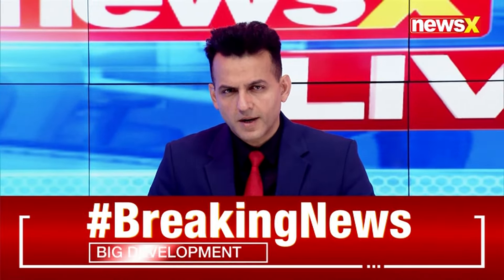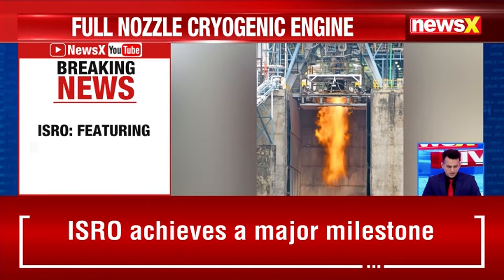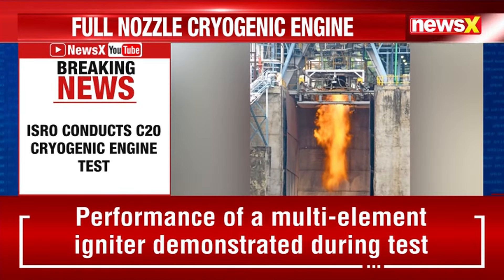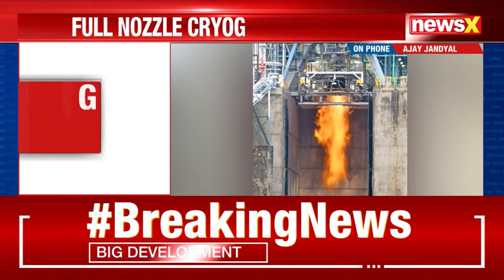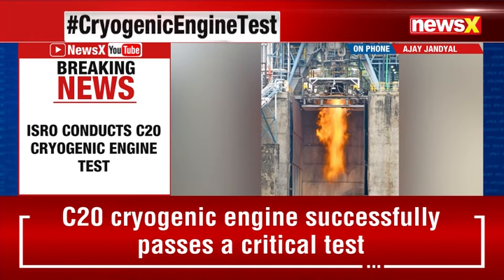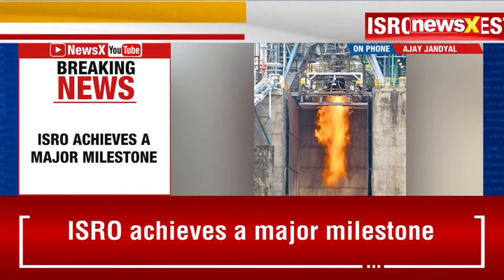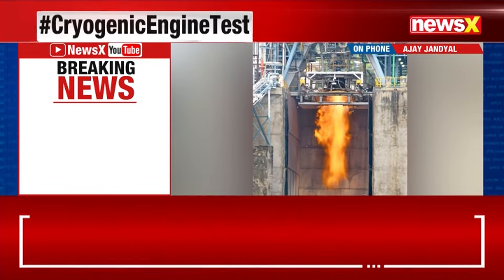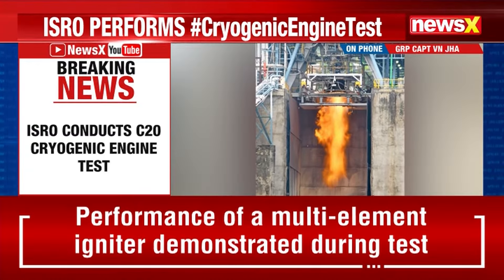ISRO Achieves Major Milestone with Successful C20 Cryogenic Engine Test | NewsX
The Indian Space Research Organisation (ISRO) has successfully conducted the C20 cryogenic engine test, marking a significant achievement in the country’s space exploration efforts. The test was conducted under ambient conditions, with the engine performing successfully. The cryogenic engine features advanced restart-enabling systems, which will play a crucial role in future space missions. This breakthrough brings India closer to enhancing its space capabilities and achieving greater milestones in space technology.